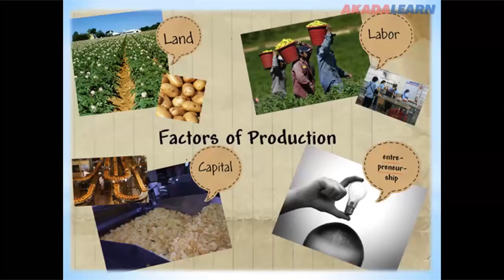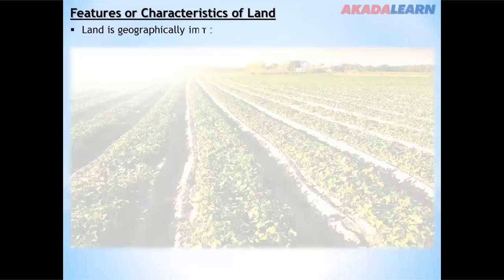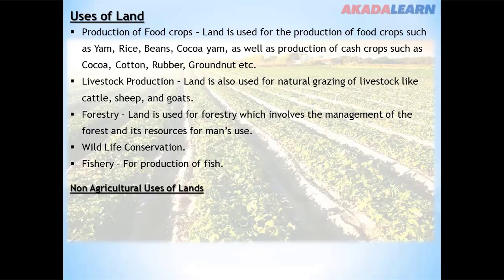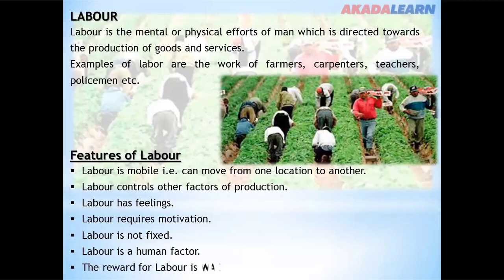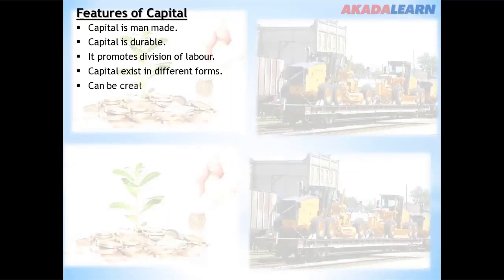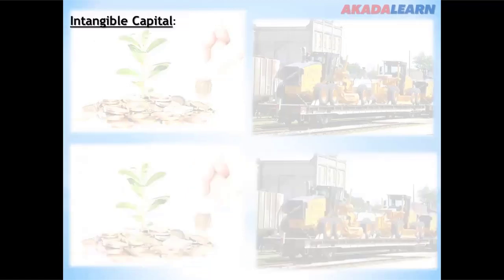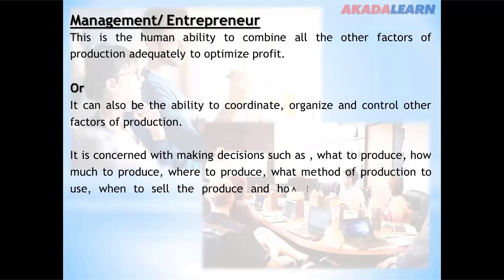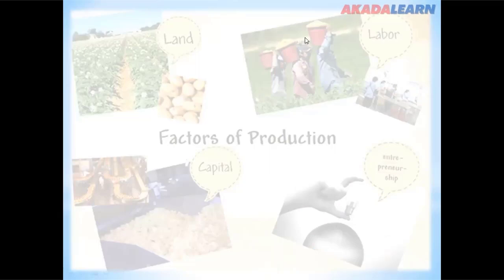10 - Agricultural Science | J.S.S.1 | Factors of Production, Meanign, Types and Characteristics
In this Agricultural Science video, we cover "Factors of Production, Meanign, Types and Characteristics" with specific highlights like Meaning of Production.